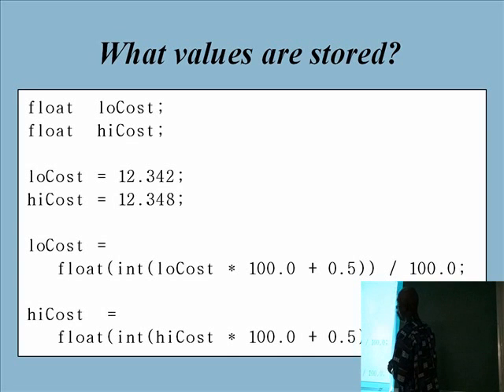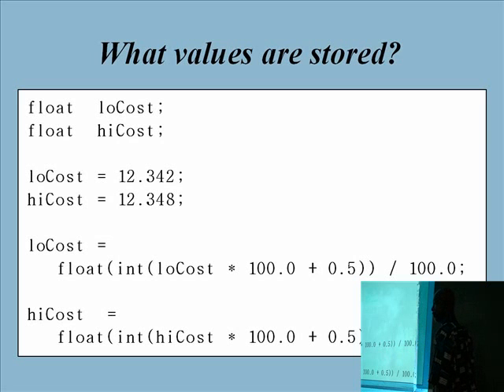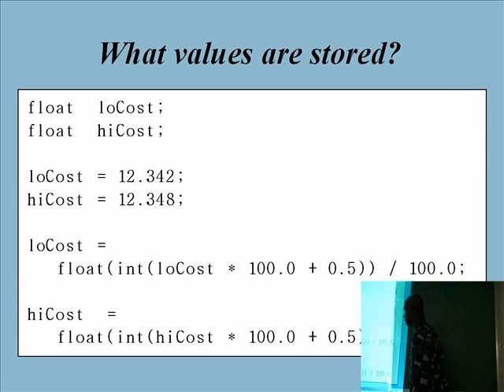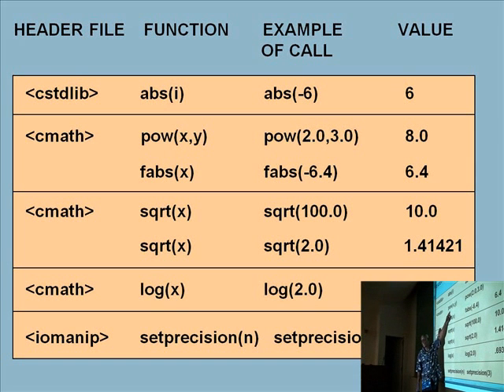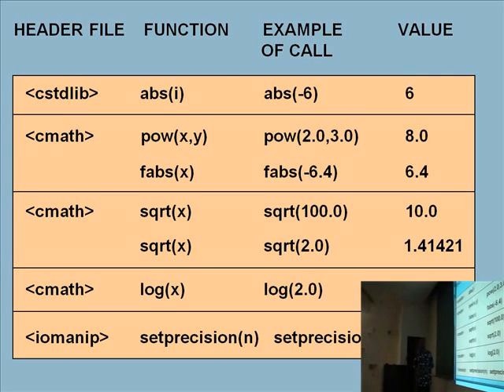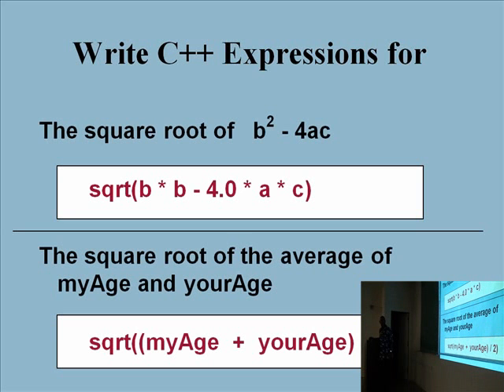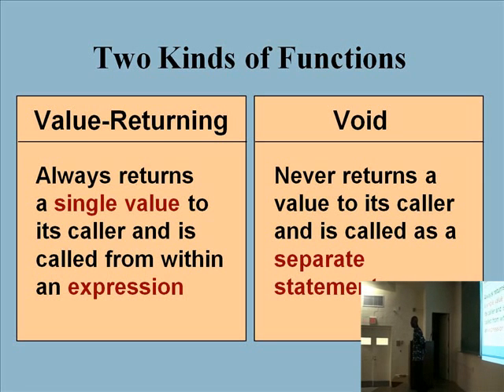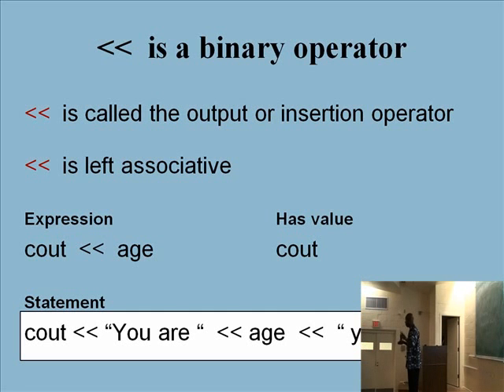C++ Expressions and Output